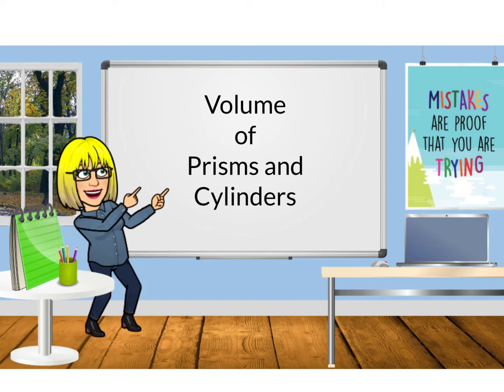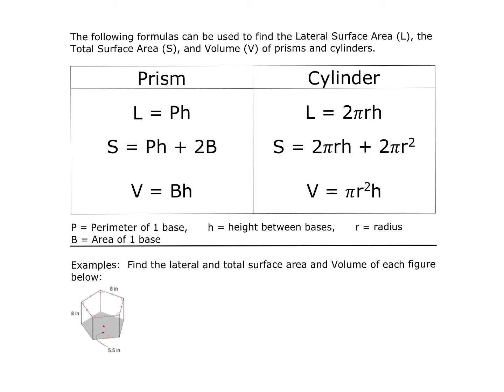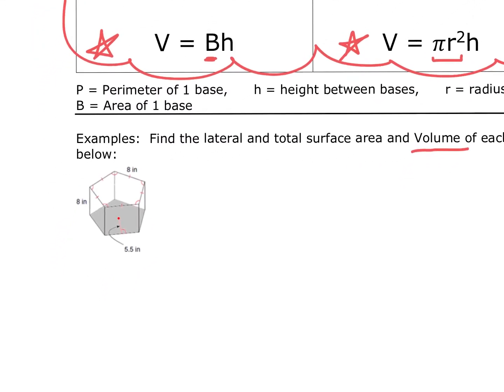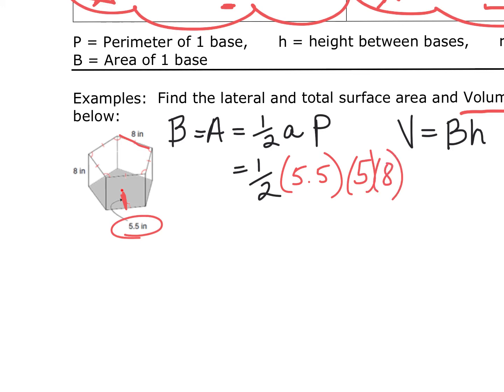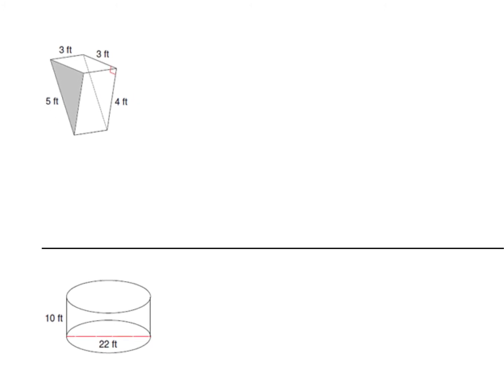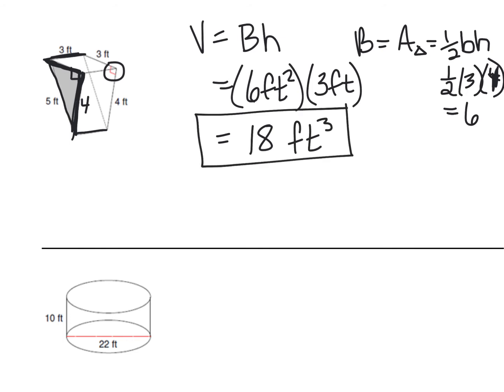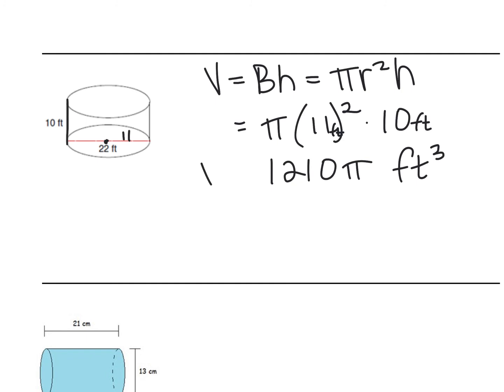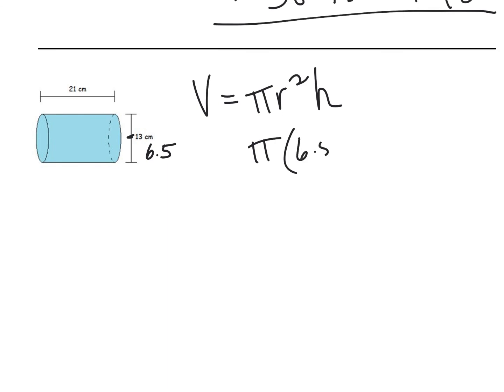Volume of Prisms and Cylinders.mp4